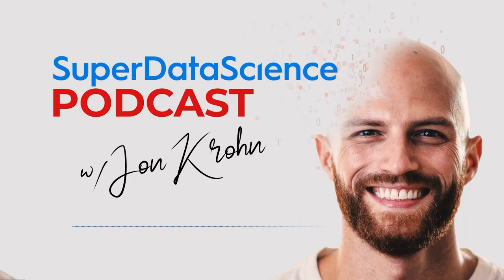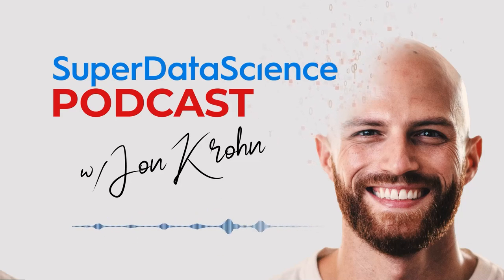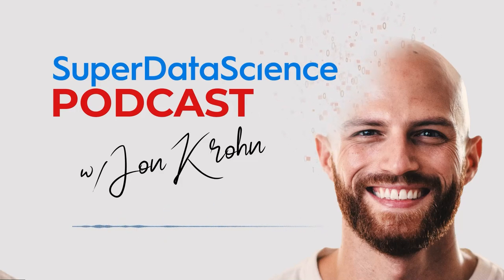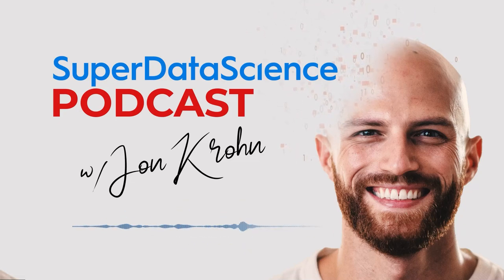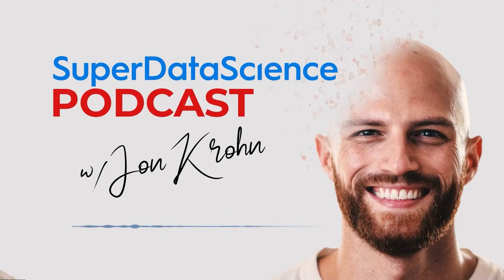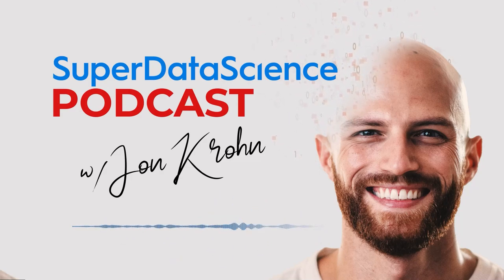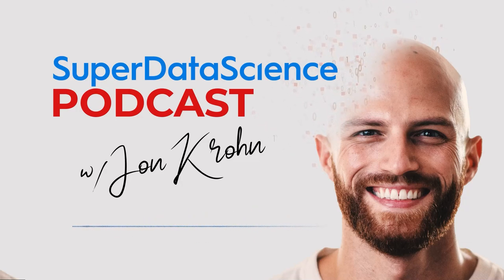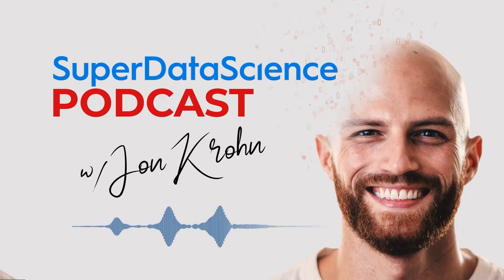692: Lossless LLM Weight Compression: Run Huge Models on a Single GPU — with Jon Krohn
Join @JonKrohnLearns as he navigates listeners through the innovative SpQR approach—a cutting-edge, lossless LLM weight compression technique that harnesses the power of quantization. Tune in as Jon delves into the four steps behind this groundbreaking method in this week's episode.